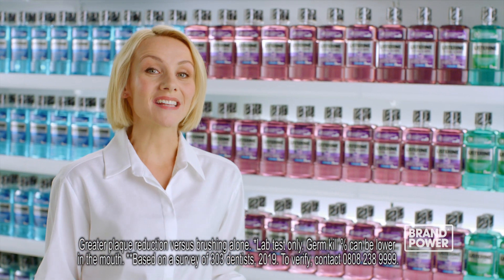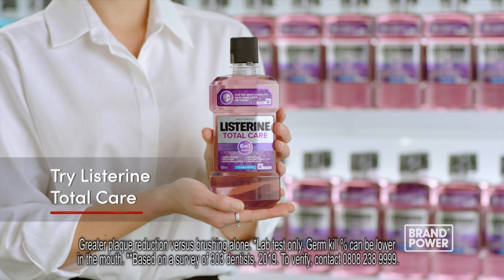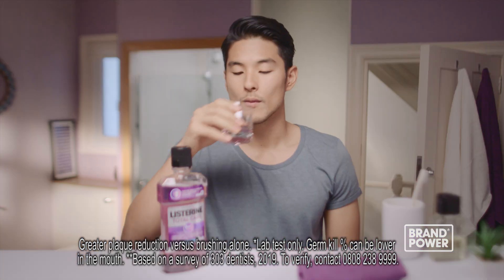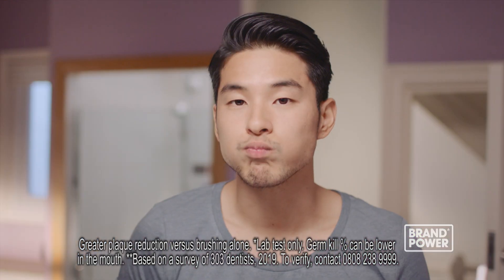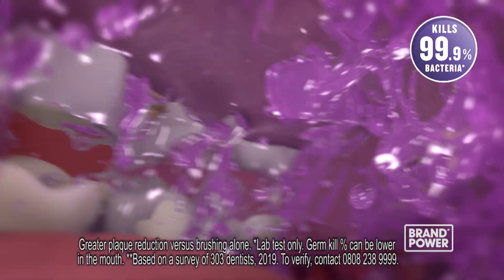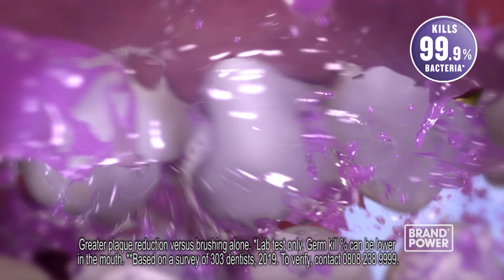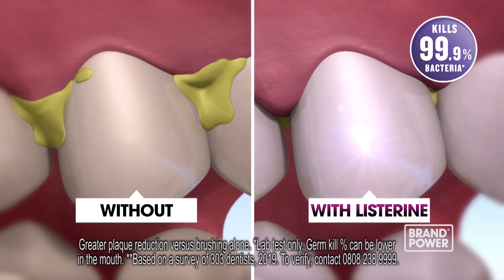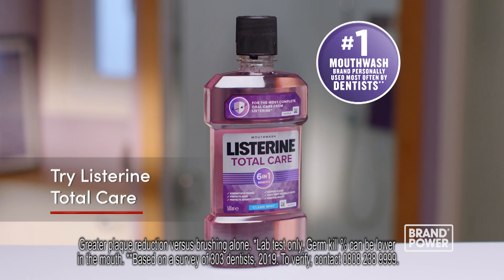Listerine Total Care featured by Brand Power UK